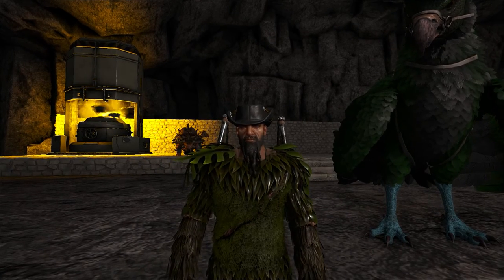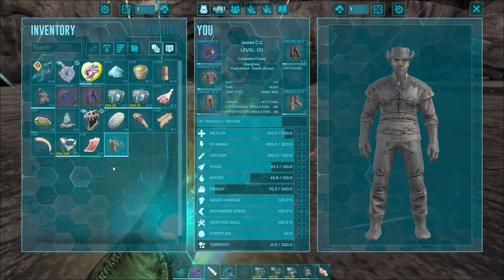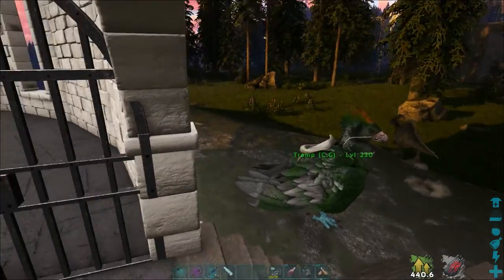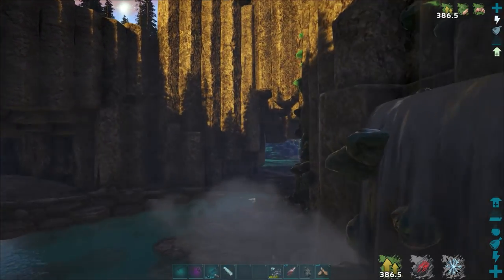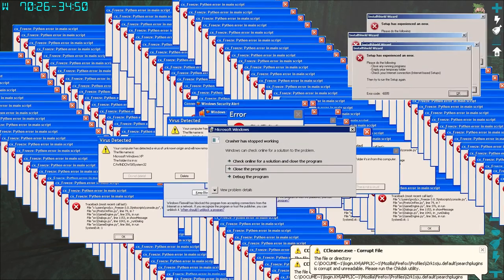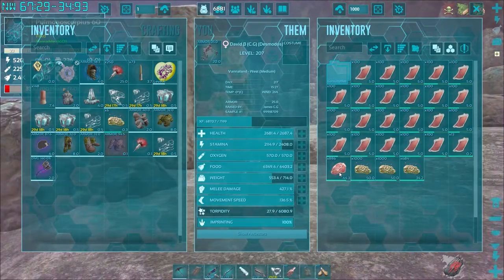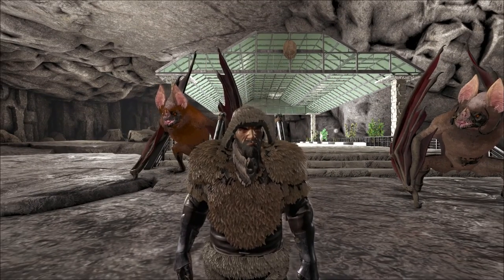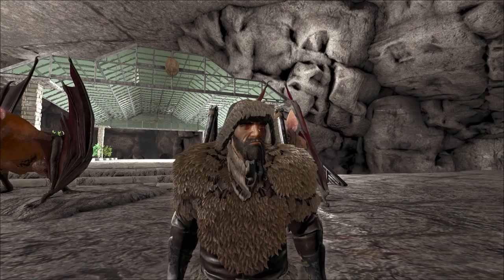Taming The Perfect Desmodus (Ark Survival Evolved)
What you shouldn't do when trying to tame the perfect Desmodus! continuing the journey to complete Fjordur.